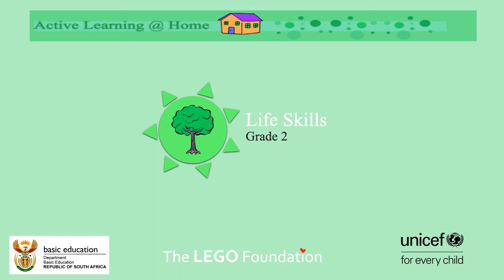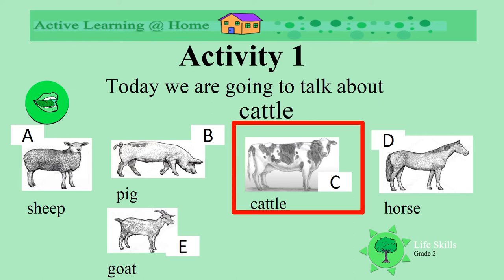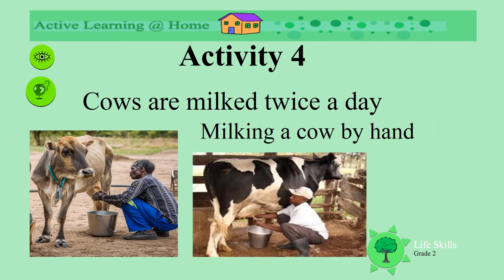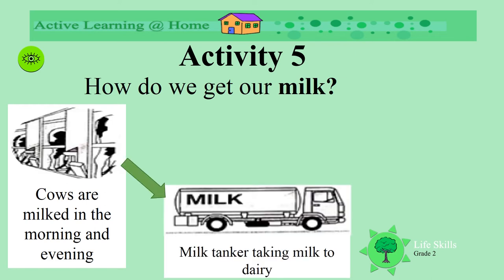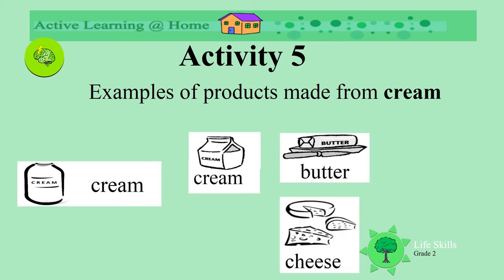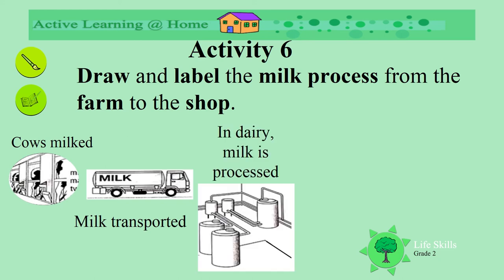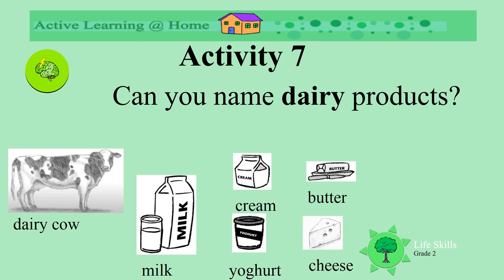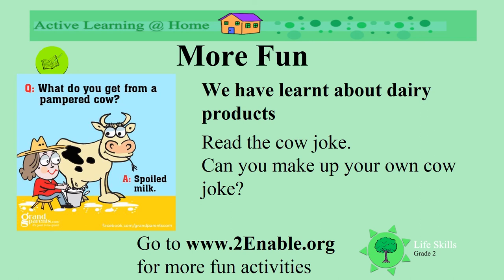Farm Animals - Dairy Cattle and Dairy Products UNI D15 Gr2 LS